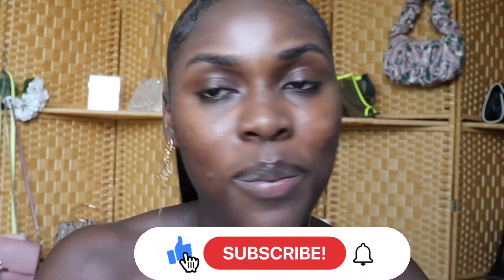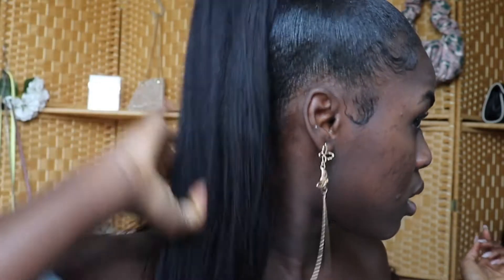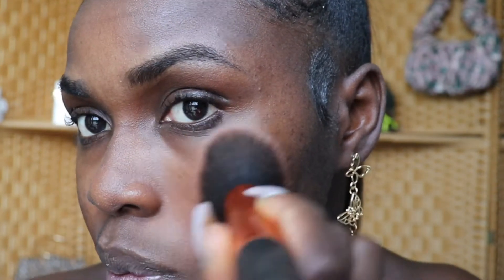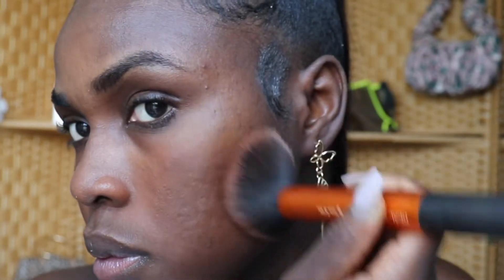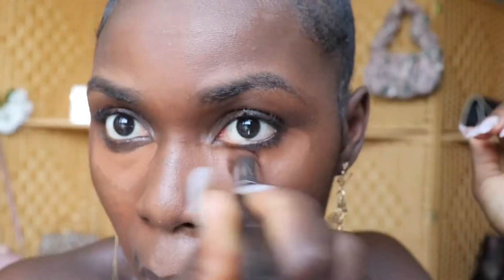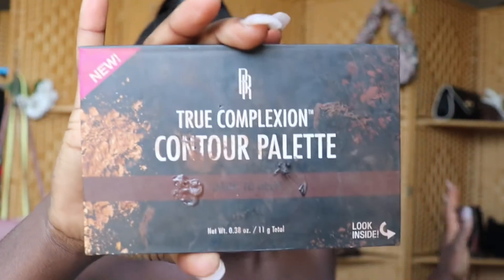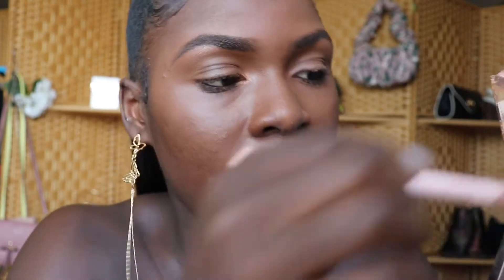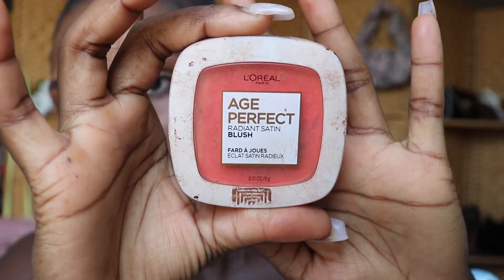Summer time ☀️No Foundation Makeup + Casual day outfit and Sleek ponytail hairstyle ft Giifti.org